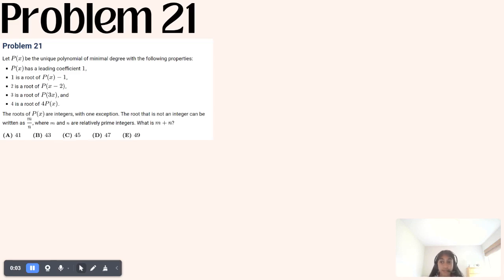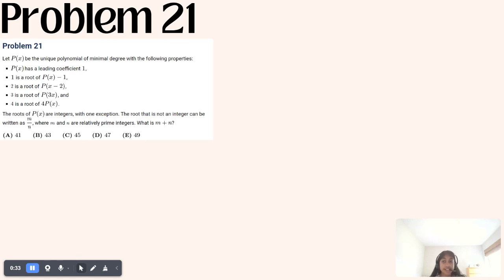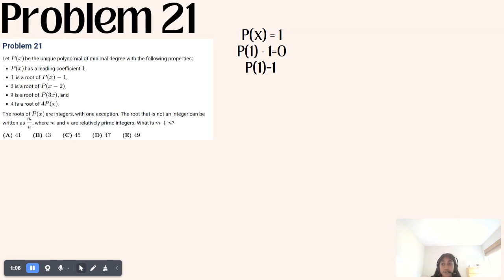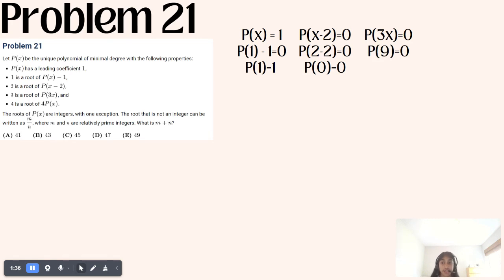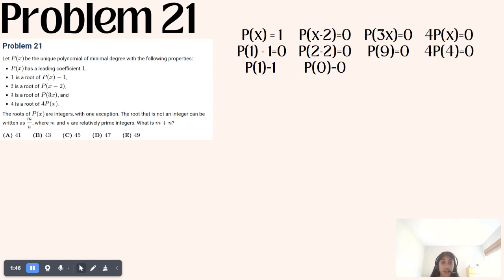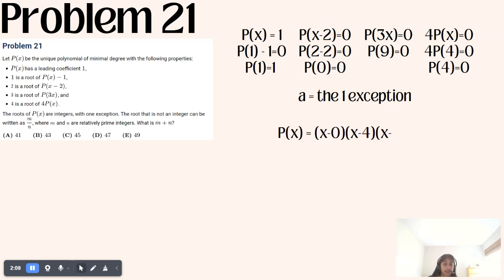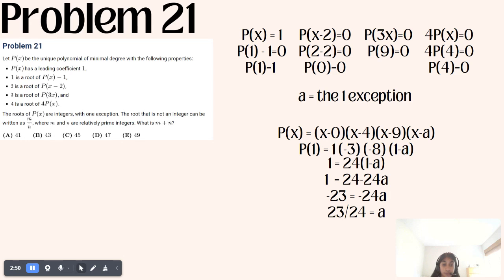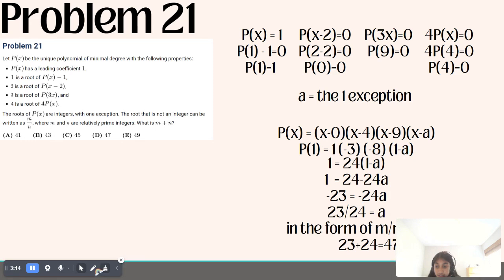AMC10A 2023 Problem 21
Hi! In today's video, we will discuss AMC10A 2023 problem 2. I hope you understand this concept and if you have any questions, please ask in the comments below.